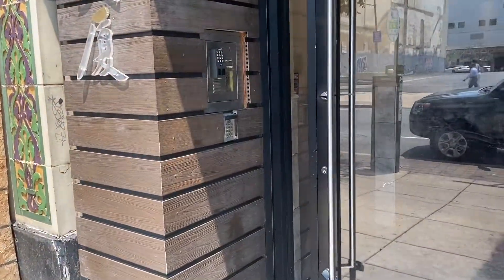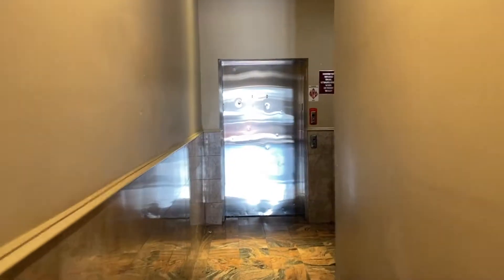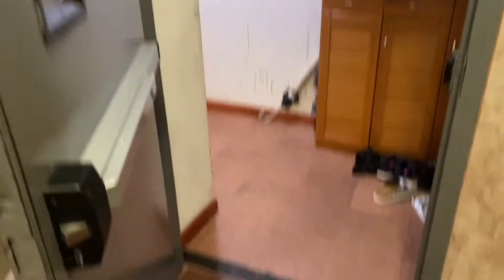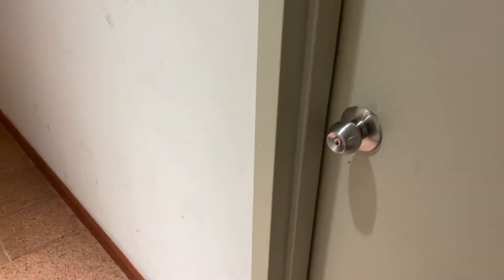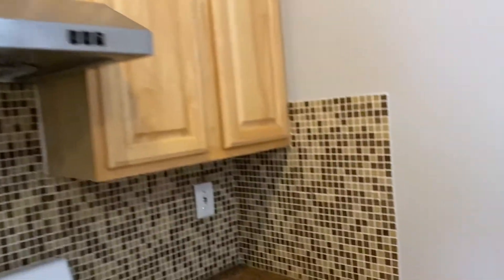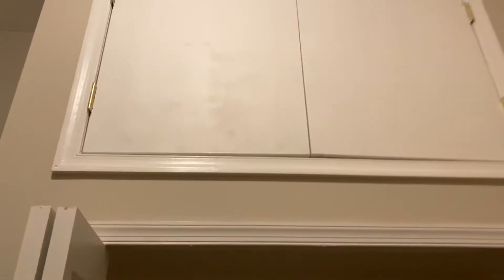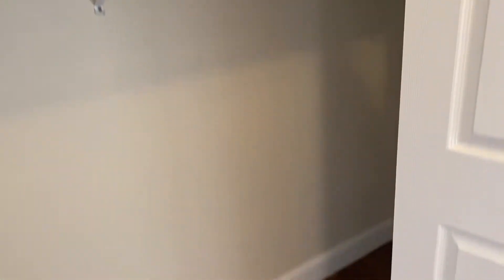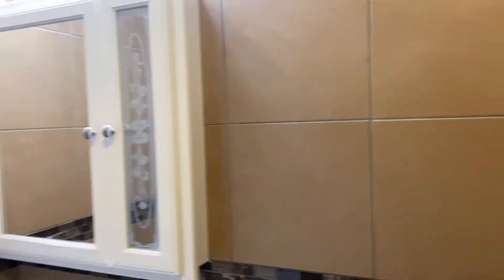Video Tour of 1017 Arch St Unit 4A - Available for Rent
7/7/21 - This is a video tour of 1017 Arch St Unit 4A Philadelphia, Pa 19107.  Available for Rent NOW or as soon as a prospective resident can move in.